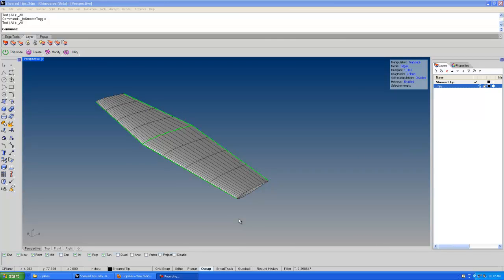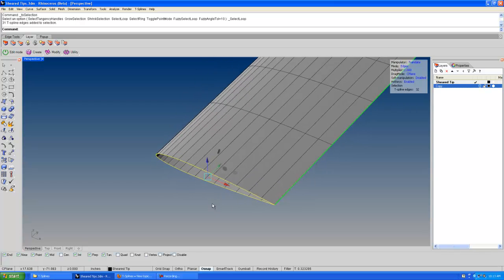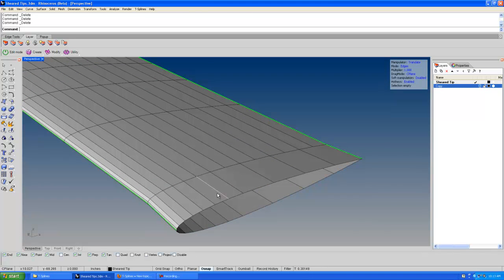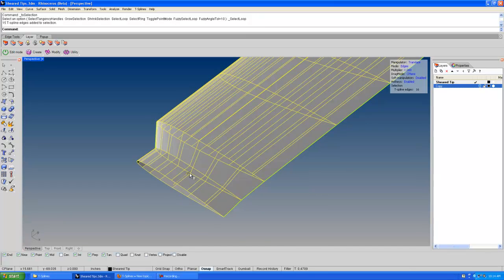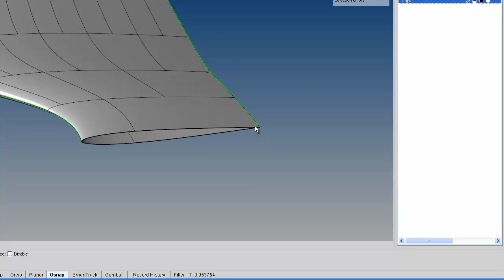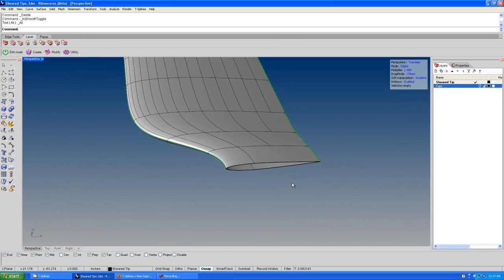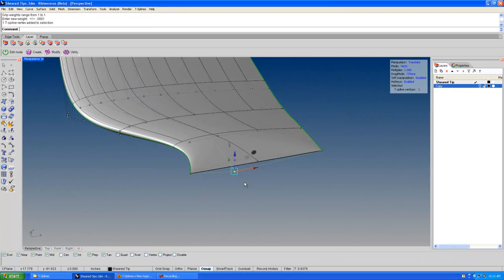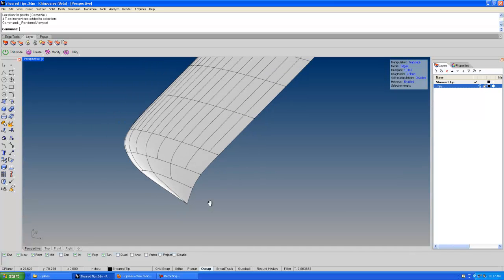Sheared wingtips with T-Splines 3 for Rhino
Sky Greenawalt from School Street Design goes into more detail on how he makes the sheared wingtips on the airplane that he modeled in the T-Splines Advanced Modeling webinar on April 26, 2011